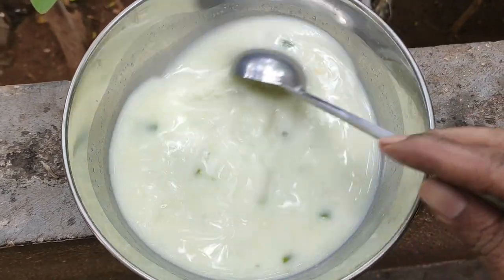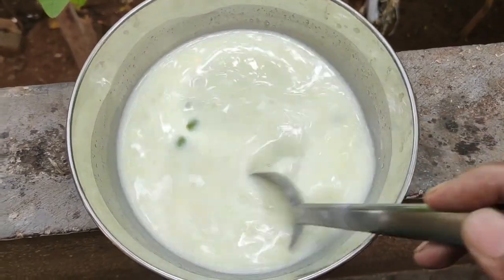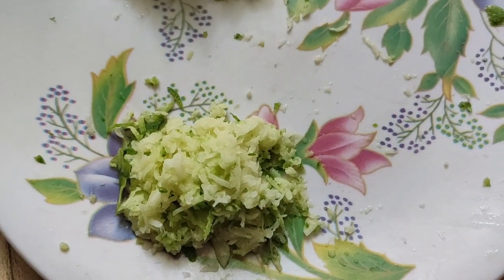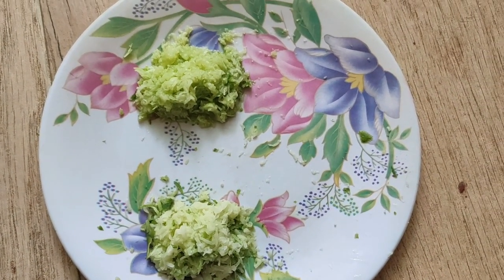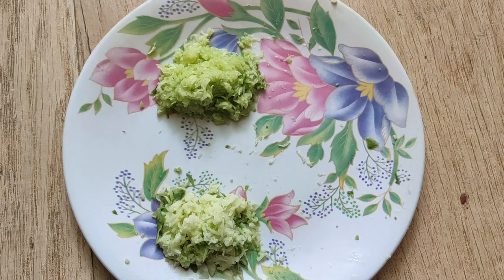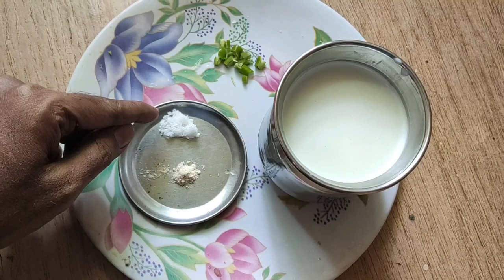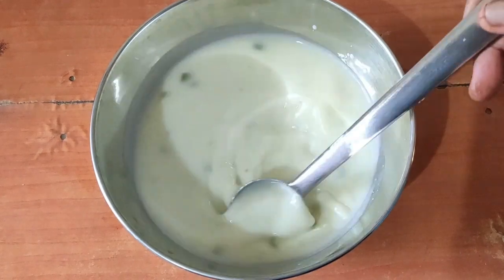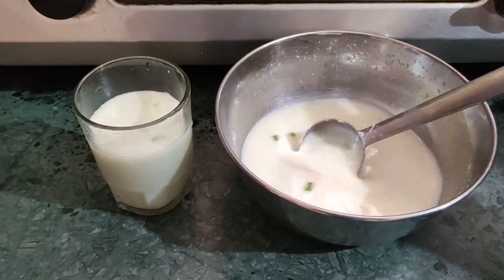வெயில்காலத்தில் ஏற்படும் உடல்சூட்டினை குறைத்து உடலை குளிர்ச்சியடைய செய்யும் ஆரோக்கிய பானம்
வெயில் காலத்தில் ஏற்படும் உடல் சார்ந்த பிரச்சனைகளுக்கு முக்கியமாக அமைவதை இந்த உடல் சூடுதான். இந்த உடல் சூட்டை குறைக்க அந்த காலத்தில் நம் முன்னோர்கள் பயன்படுத்திய ஆரோக்கிய பானம் தான் இந்த வீடியோவில் பதிவிடப்பட்டுள்ளது.

 இது அனைவருக்கும் தெரிந்த ஒன்றுதான் என்றாலும் இதில் சேர்க்கப்பட்டுள்ள பொருட்களின் முக்கியத்துவம் பற்றி சுருக்கமாக எடுத்துரைக்கப்பட்டுள்ளது.

 வெள்ளரிக்காய், மாங்காய், மோர், மற்றும் பெருங்காய தூள் சேர்வதால் உடலுக்கு தேவையான குளிர்ச்சியை தருகிறது மேலும் பல வகைகளில் உடலுக்கு நன்மையைத் தரக்கூடிய இந்த பானத்தை பற்றிய தகவலை அறிய காணொளியை முழுமையாக பாருங்கள்.

Medical Articles and Medical tips are for information and knowledge purpose only. If you are on medication for any illness, We strongly advise you to continue the medication and follow your doctor advice. We do not advice you to stop the medication or change the dosage of medication without your doctor's advice. We are not a doctor or promoting doctors. We are not responsible for any side effects, reaction in your body directly or indirectly any other monetary or non-monetary losses incurred in using/trying the articles, videos, tips from this channel or site.